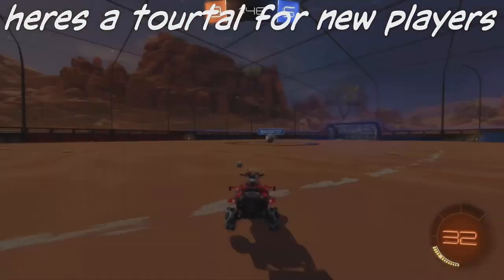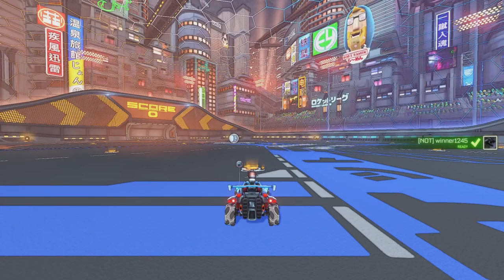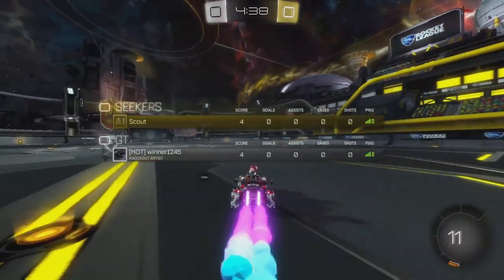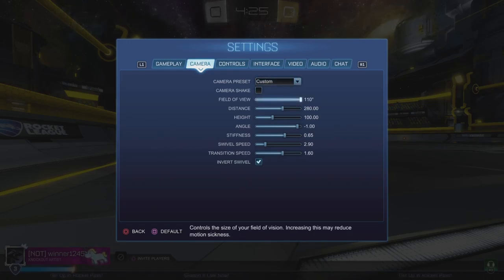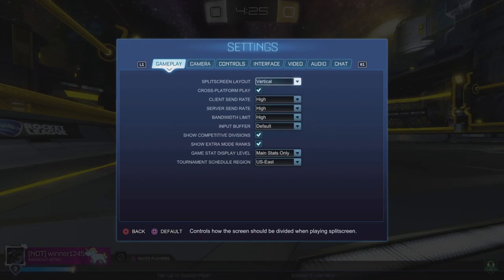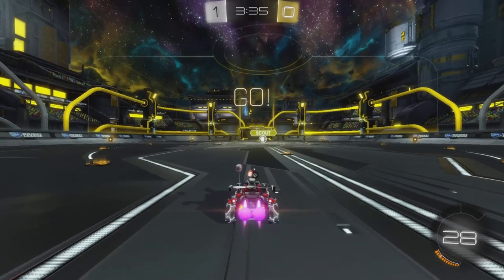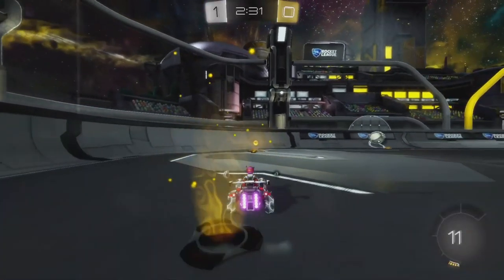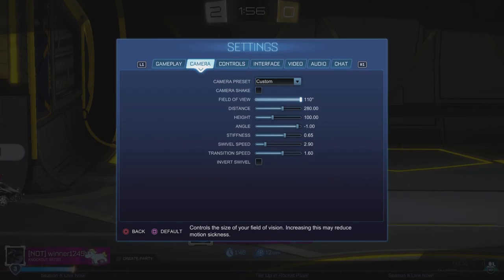Rocket league Tourtal for new players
New players watch this